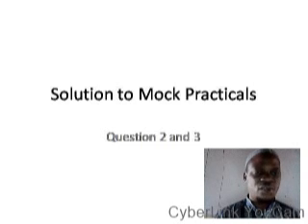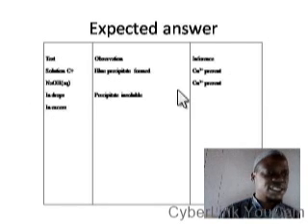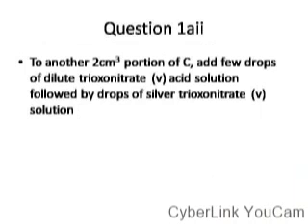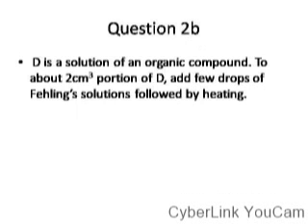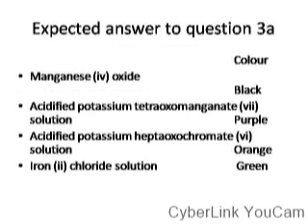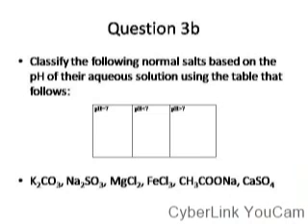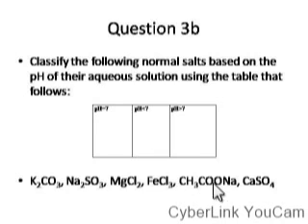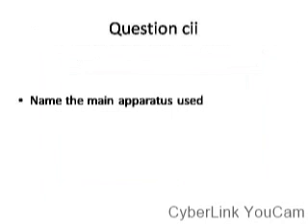CHEMISTRY SS3 L7 2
SOLUTION TO ICOS MOCK PRACTICALS